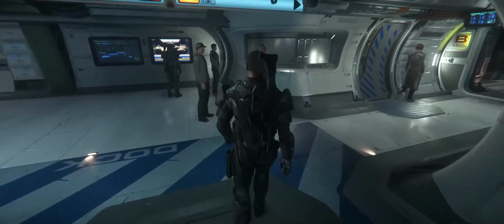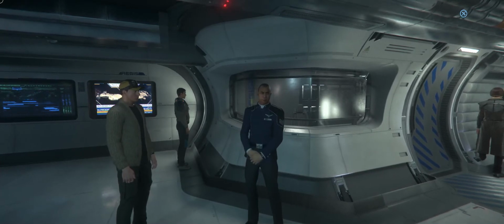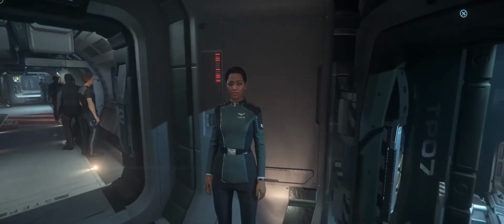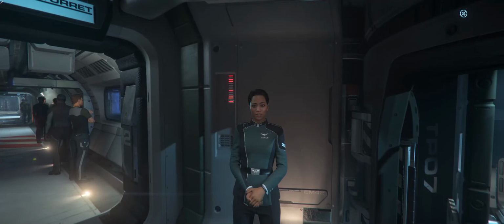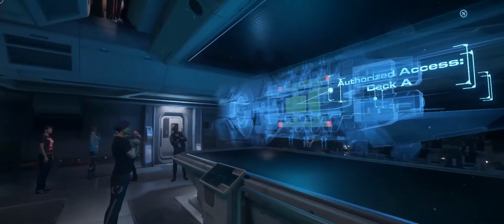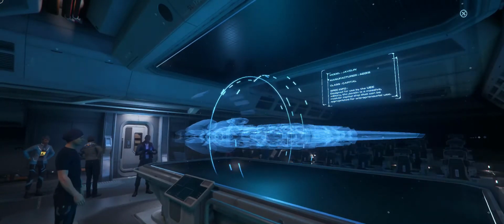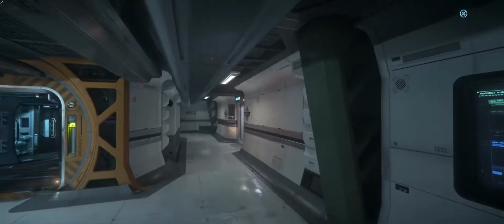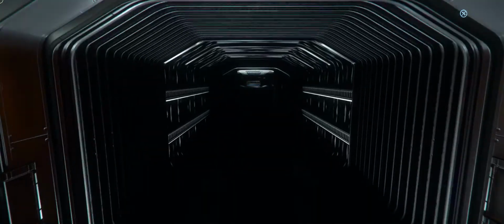Star Citizen Invictus Week 2951 Javelin Tour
I´m uploaded this Video, to show my Friends this Ship ;)